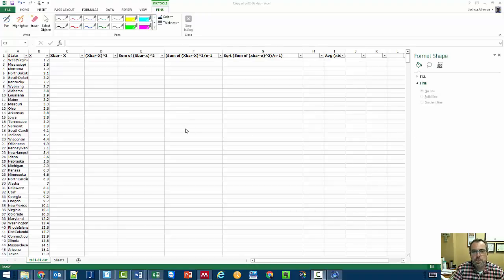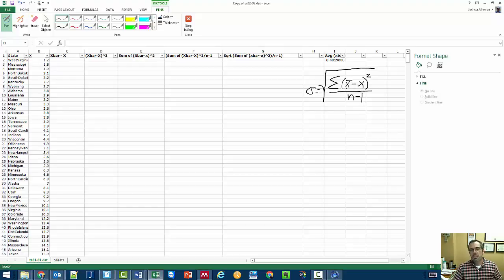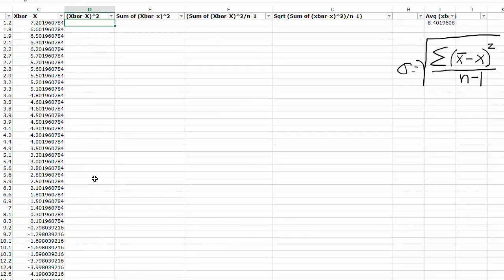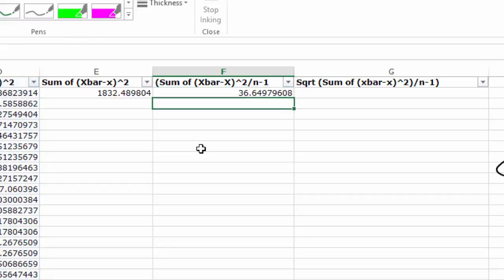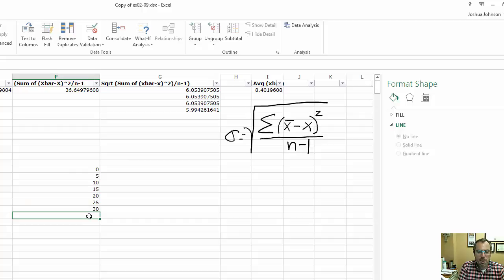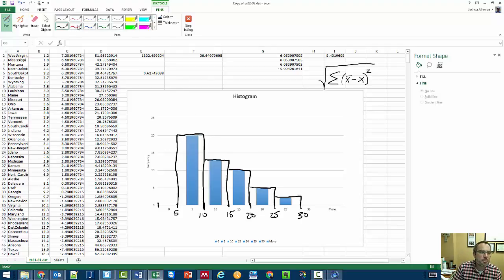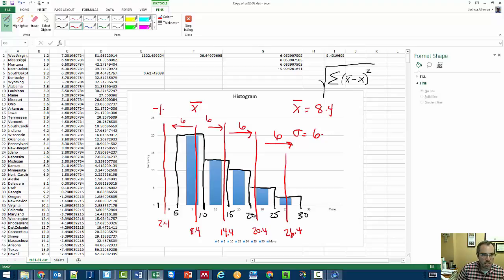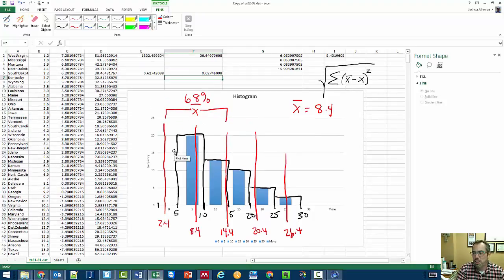Statistics 2.7 - Standard Deviation Deconstructed